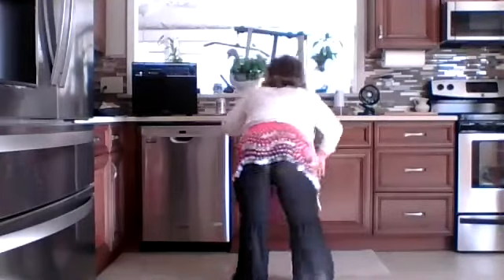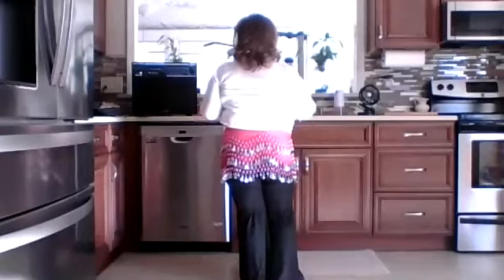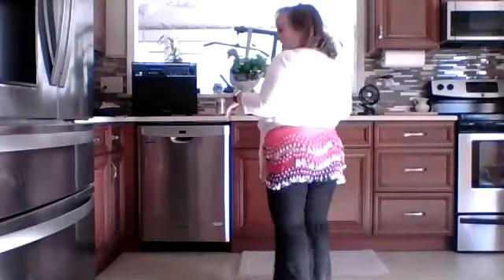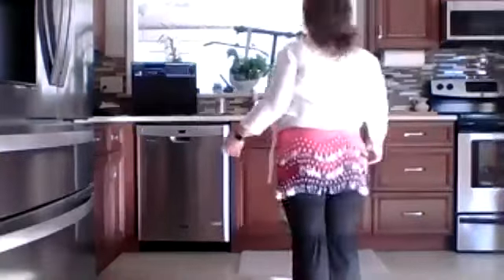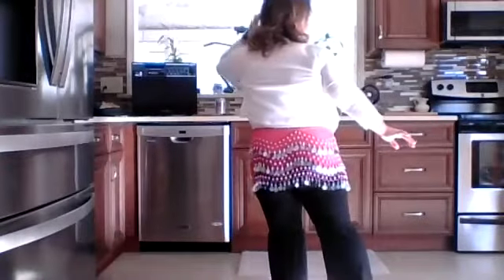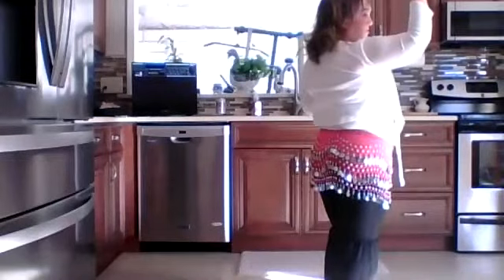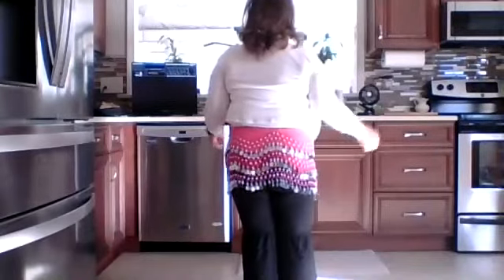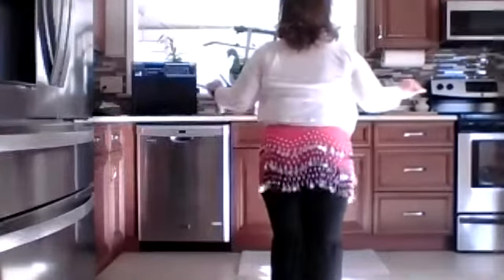belly dance 1032021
Assistant director Beverly Ferguson  teaches her zoom Belly Dance by zoom.